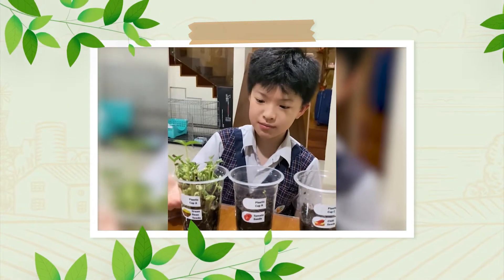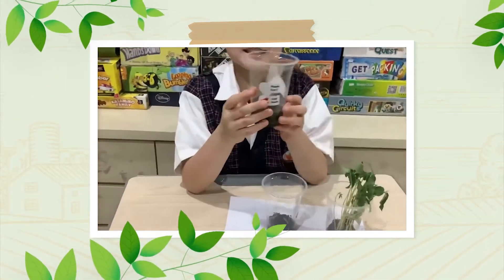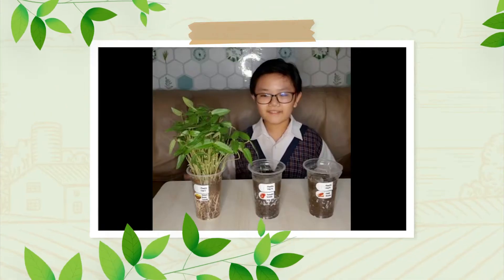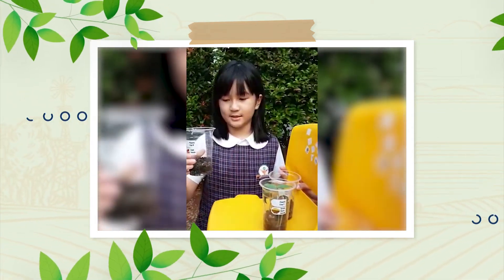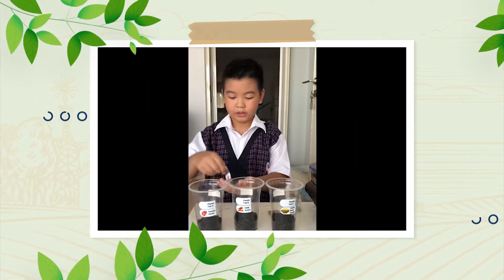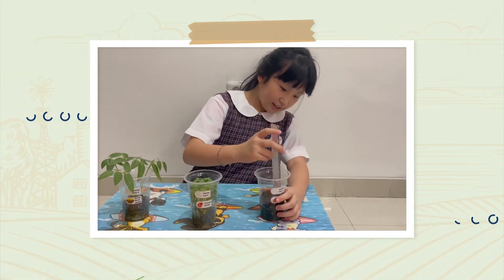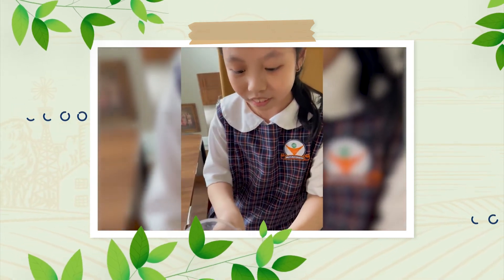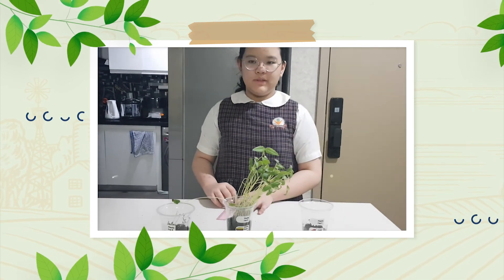Grade 4 - Growing Seeds